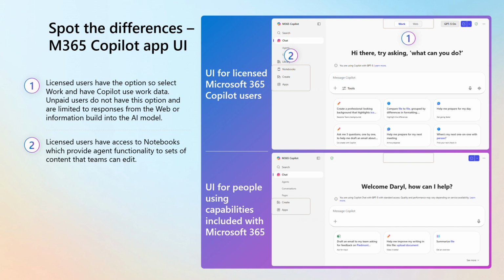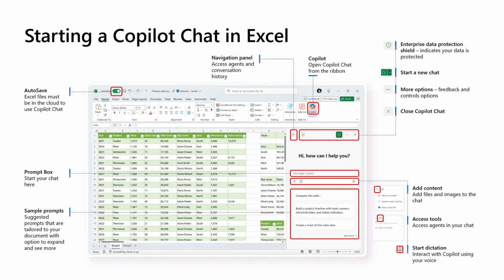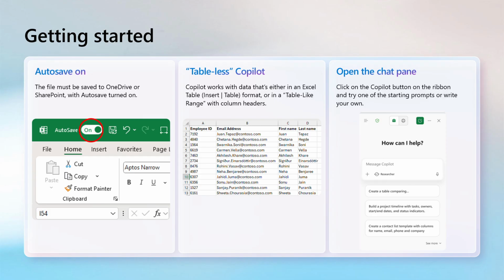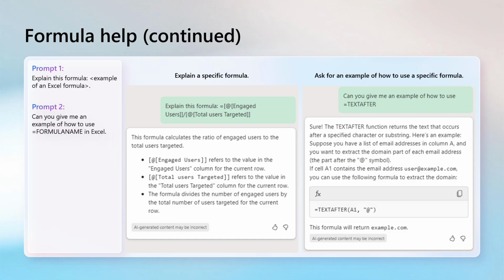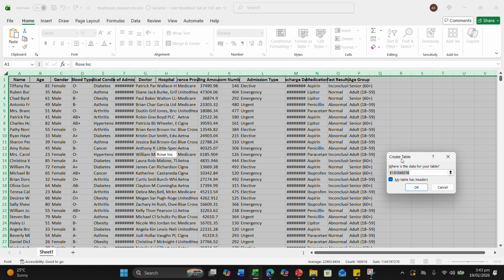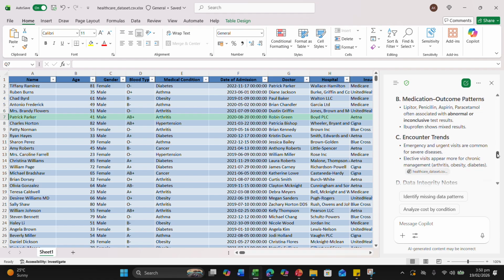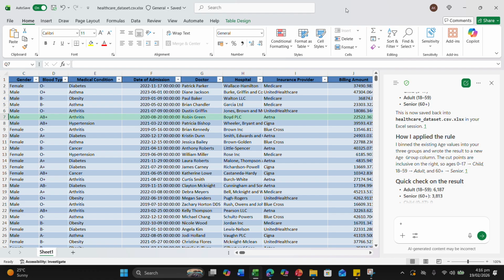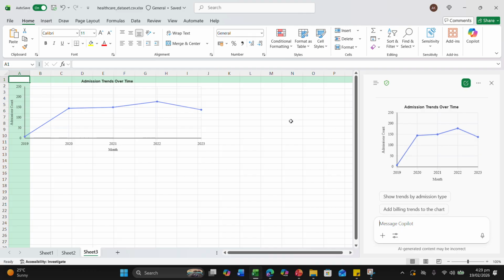4. Get started with Microsoft 365 Copilot Chat in Excell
In this video, you’ll learn how to get started with Microsoft 365 Copilot Chat in Excel and use AI to analyze data more efficiently. I’ll walk you through how Copilot helps generate formulas, summarize data, create insights, and save time in everyday Excel tasks. This is perfect for beginners who want to understand how AI can improve productivity in Excel.